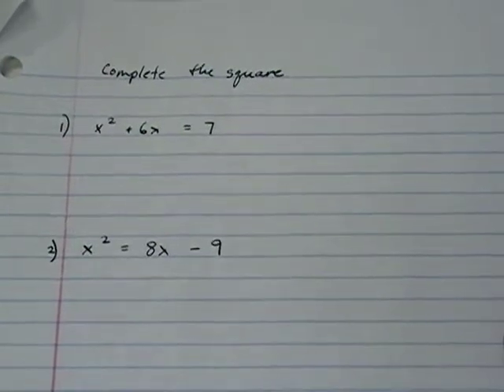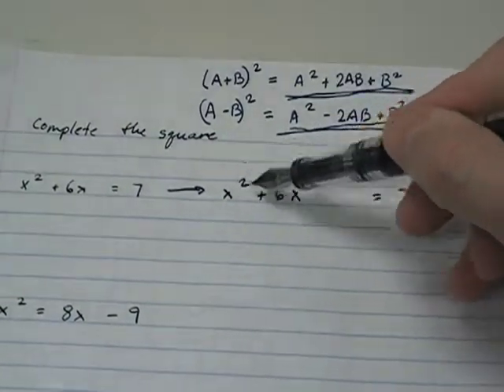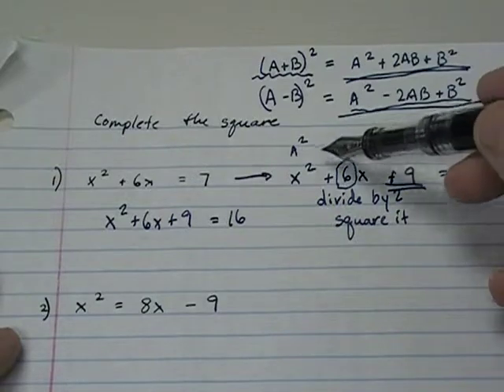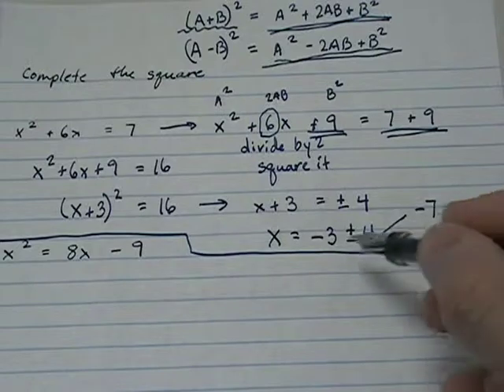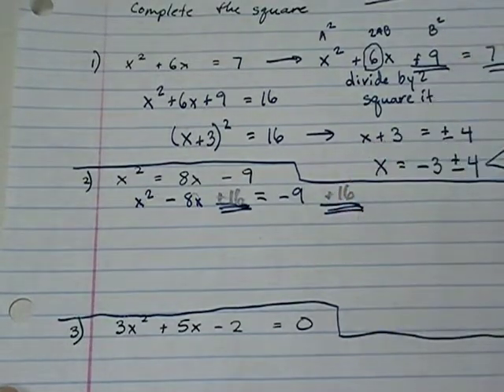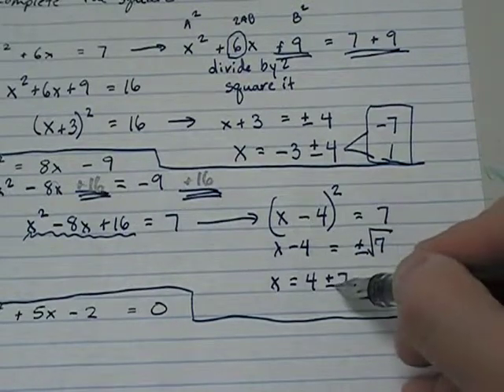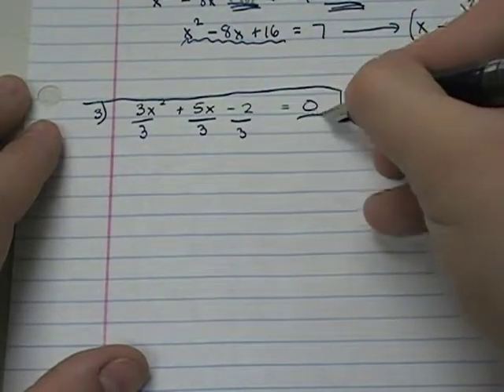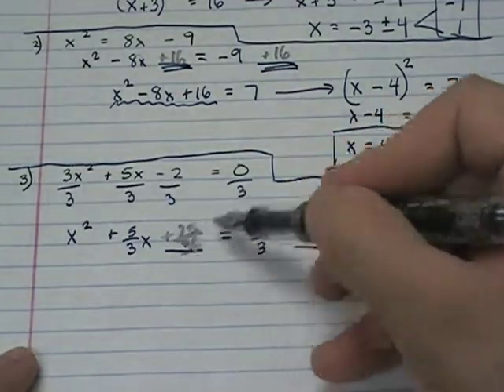How to complete the square